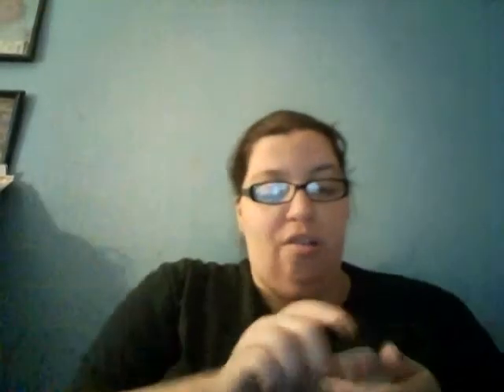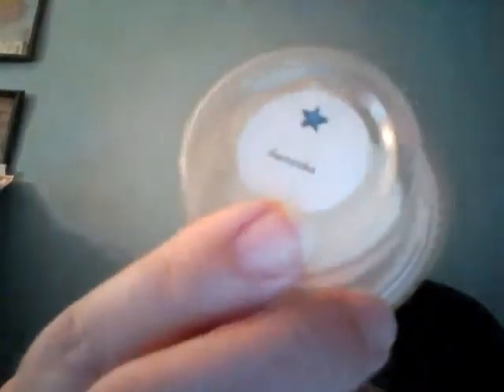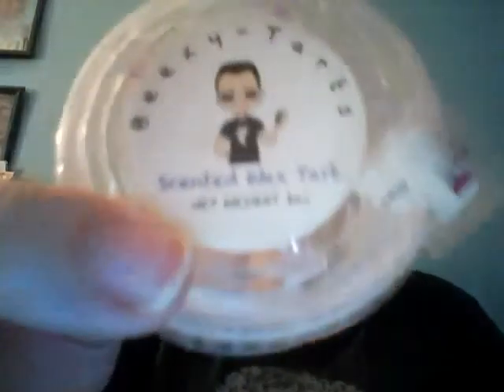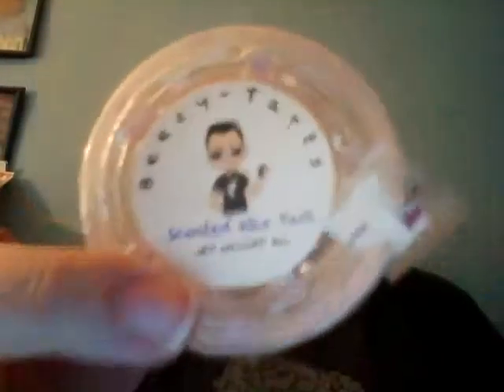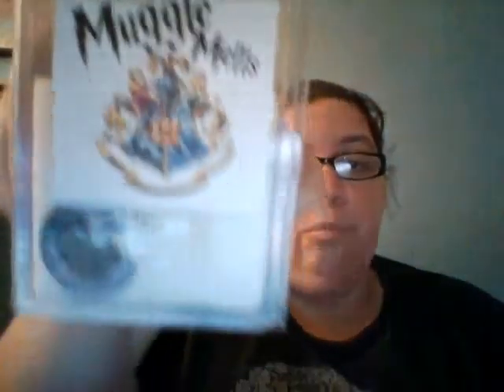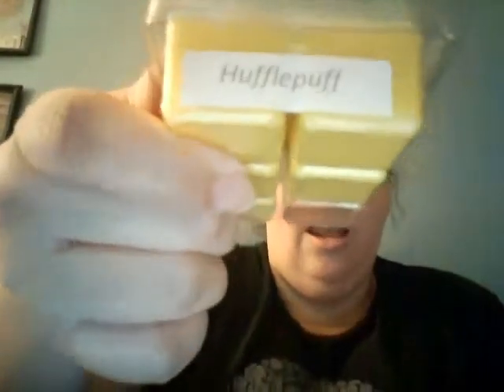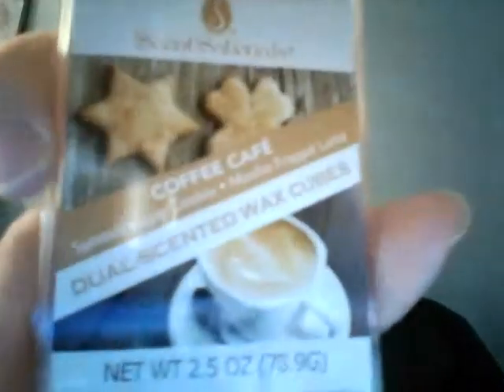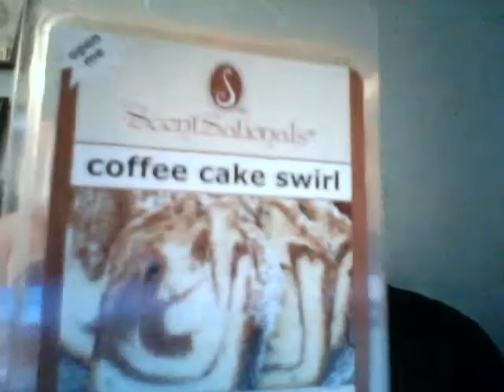Days of my Melts Sept '14